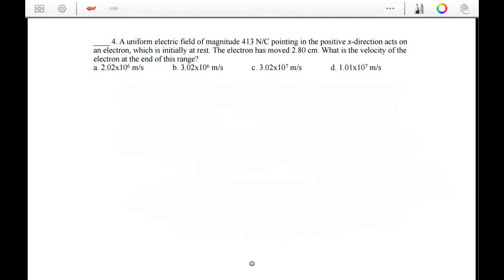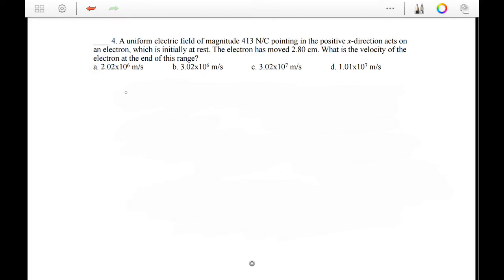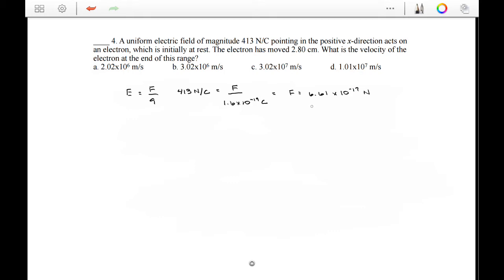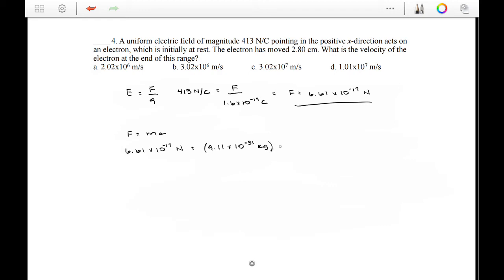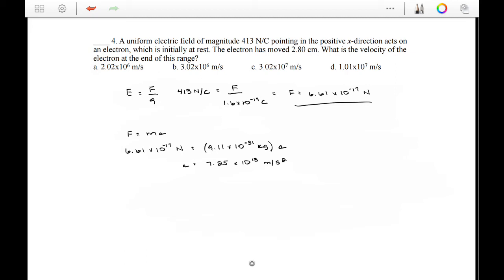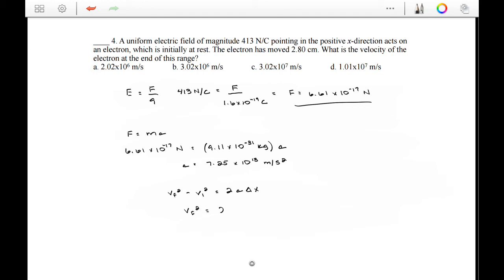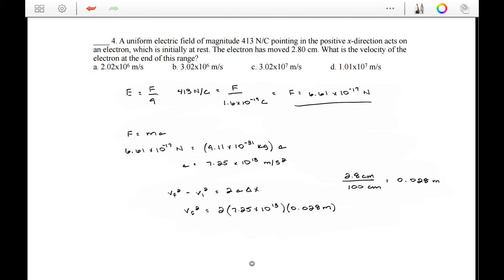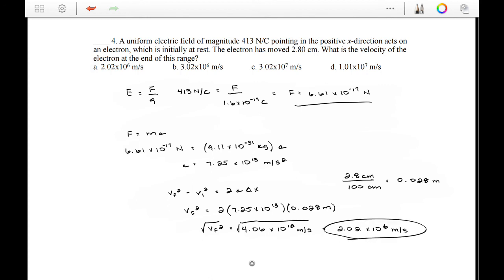Q4: Physics II Mock Final Exam